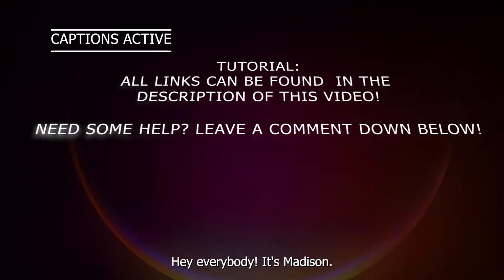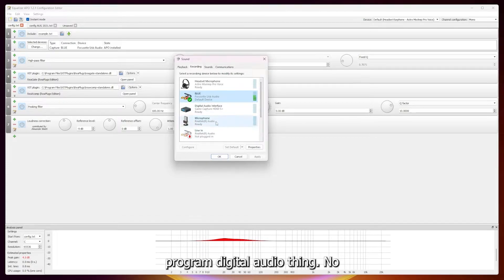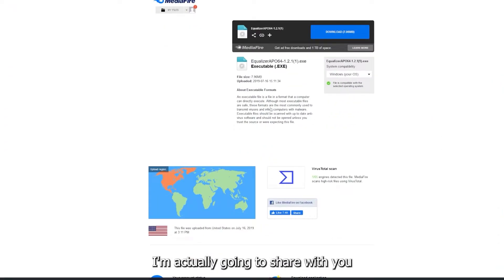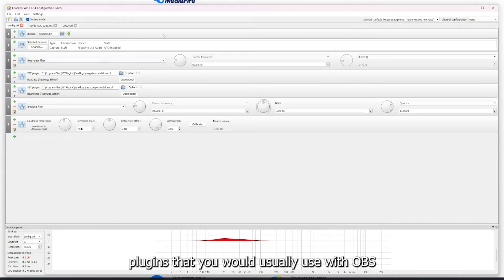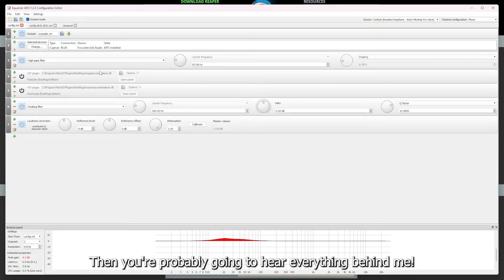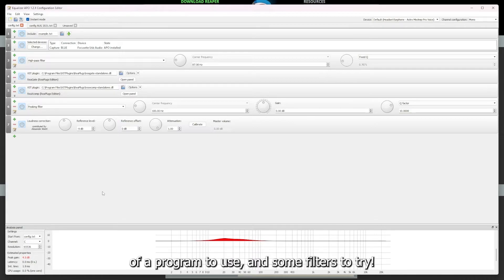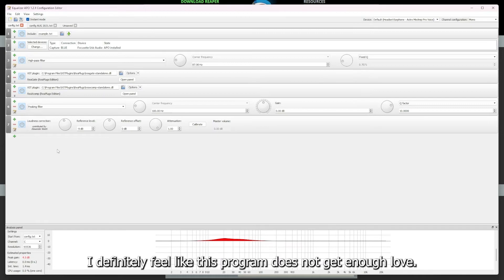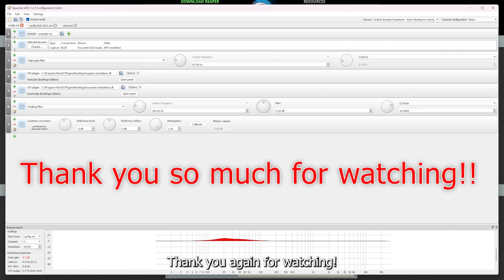BEST MICROPHONE SETTINGS! - EQUALIZER APO for OBS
Are you tired of fumbling with your microphone settings before your big stream? Or is your PC constantly slowing down due to programs like Voicemeeter? Equalizer APO has the solution to your problems!

As an active audio monitoring & editing software, Equalizer APO has the abiltiy to modify your microphone in real time with filters & affects. No longer will your friends be bothered with background noise in your discord calls, nor will your viewers tune out due to annoying keyboard clicks!

Follow this video for directions on downloading & installing Equalizer APO for your Windows PC.

*Note - Equalizer APO was not developed by me. It was initially released years ago for free by the original creators. As of 6/2022 the original website is down and you can no longer download this software. The download provided by me is free, and is a method to continue the legacy of the original creator.